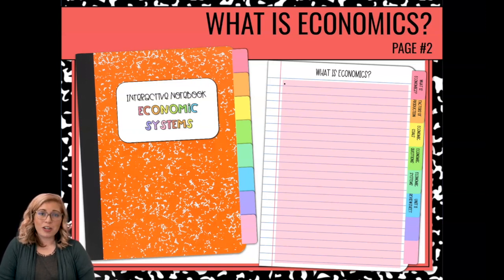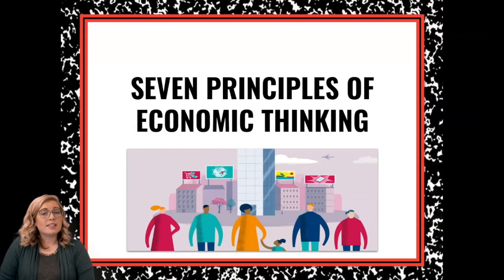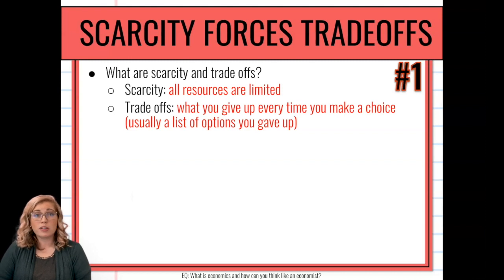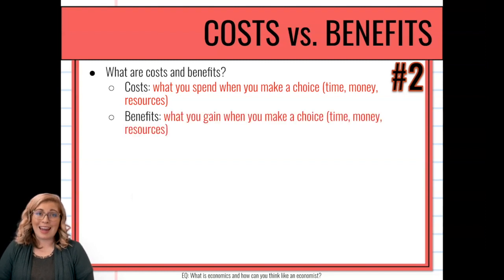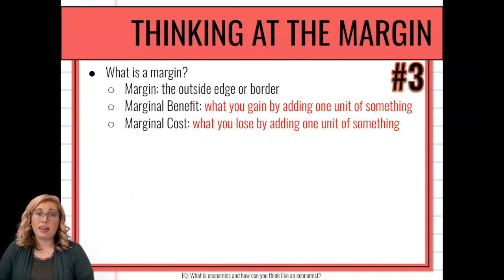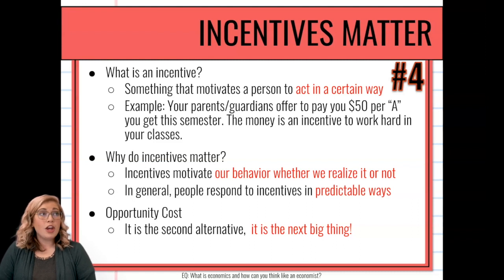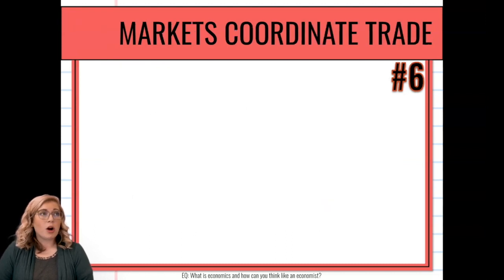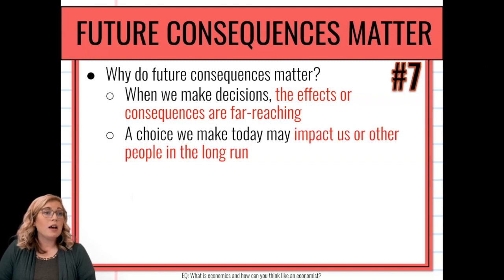01 What is Economics?